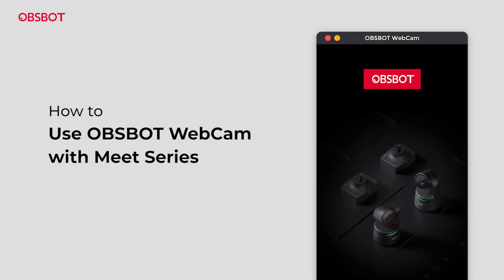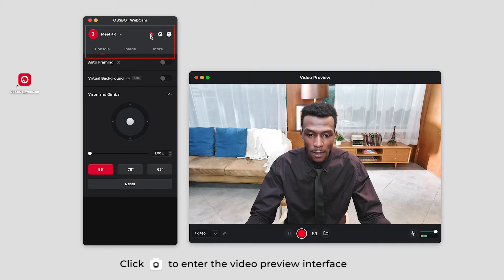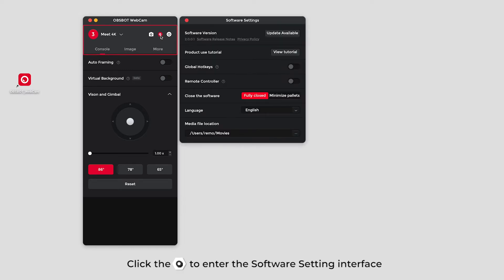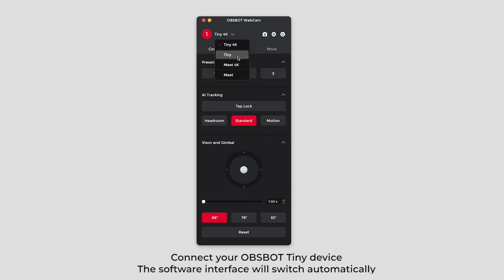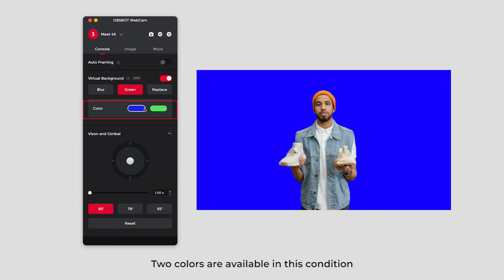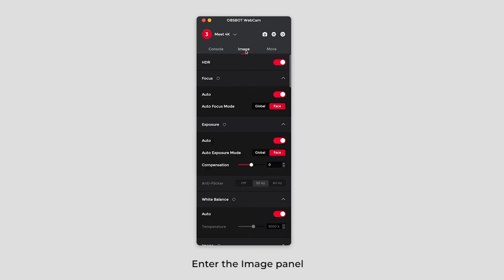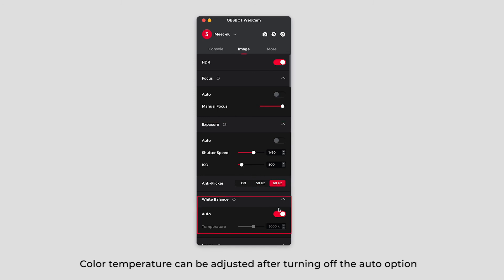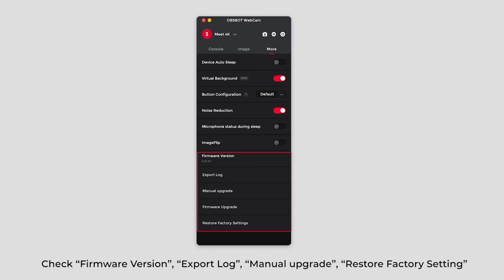OBSBOT Meet Series丨How to use OBSBOT WebCam software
With the latest released OBSBOT WebCam software which is compatible with the OBSBOT Meet series and Tiny series, more powerful feature are prepared for you, check the video and explore now!